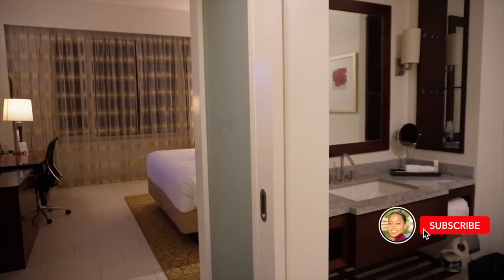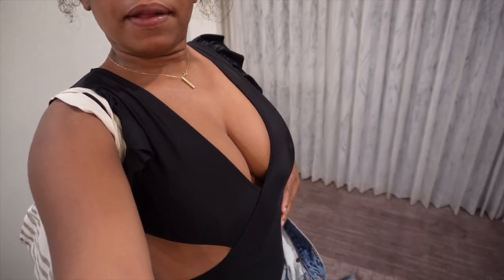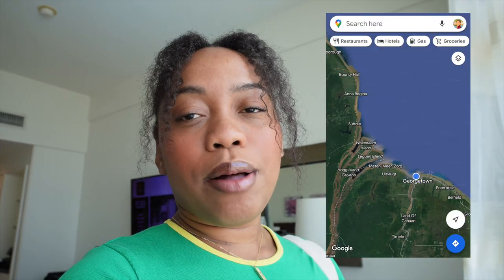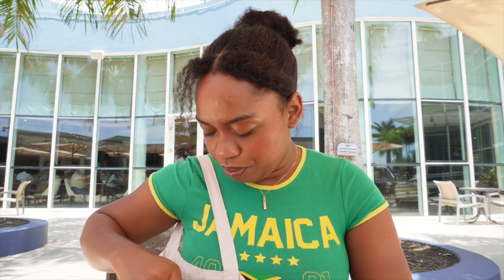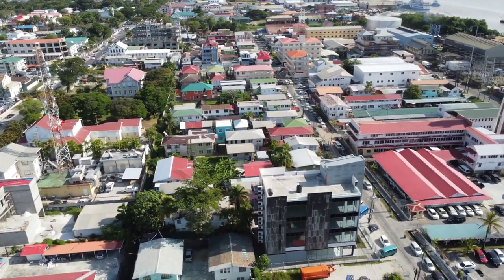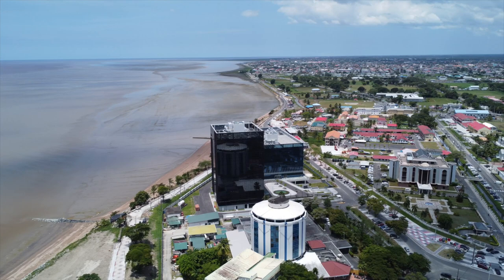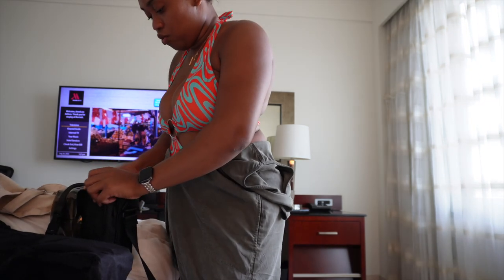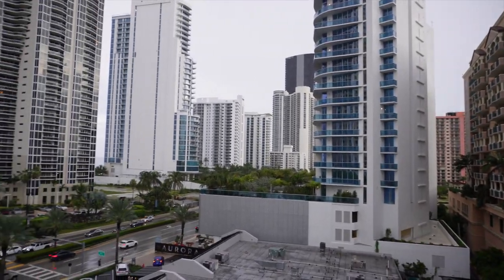Spend The Day With Me In Guyanna + Trying Out Their KFC!! | Mini Travel Vlog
♡ CHAPTERS
0:00 Intro

♡ AMAZON STOREFRONT

♡ MUSIC
⊹ Check My Soundcloud Likes for more

♡ ABOUT ME
⊹ Bicana Brown
⊹ 27
⊹ Jamaican